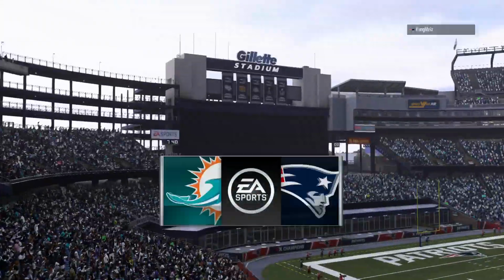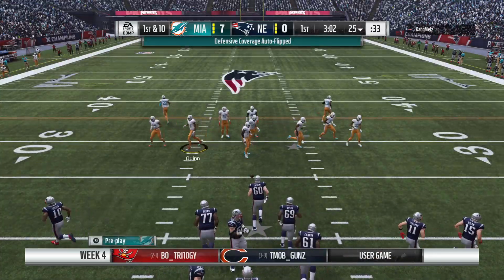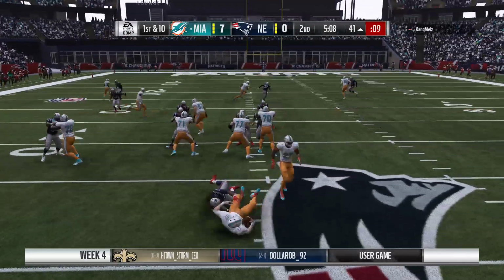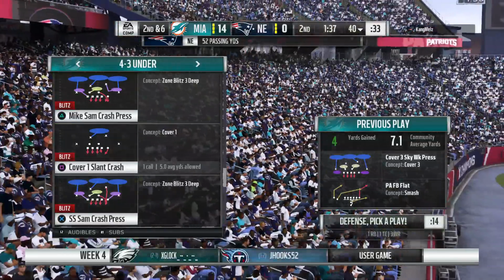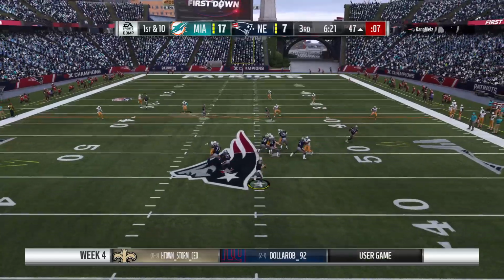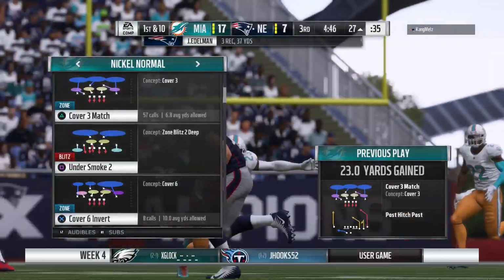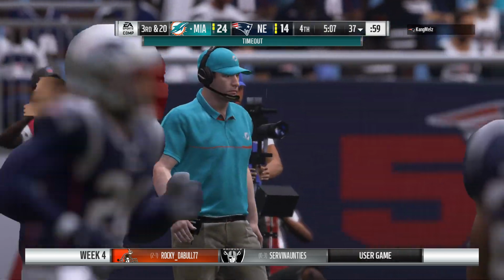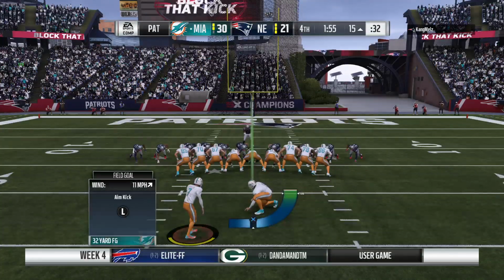super_domo16's Live PS4 Broadcast